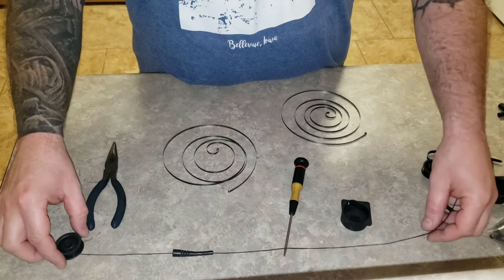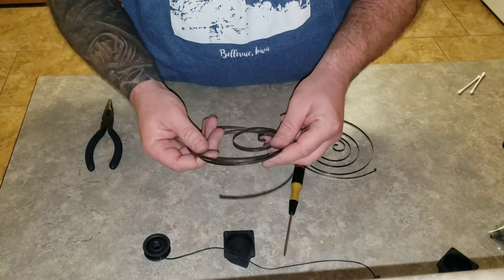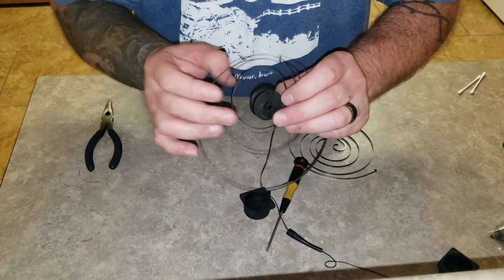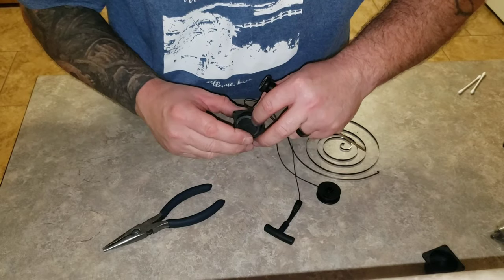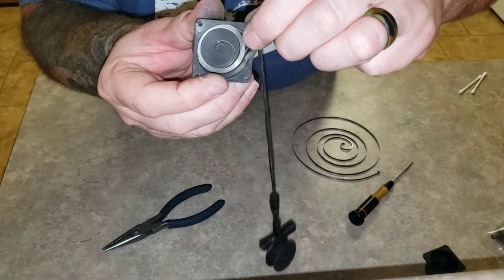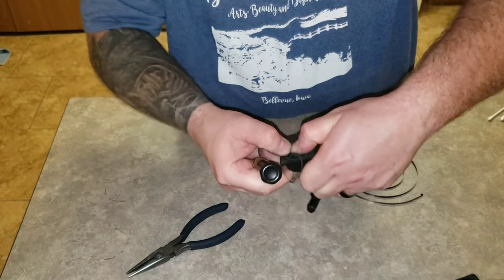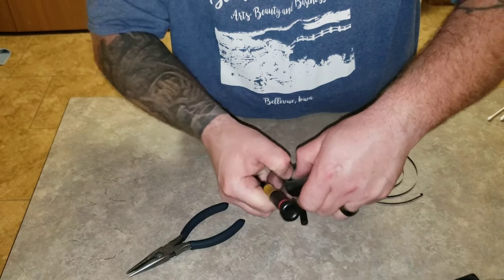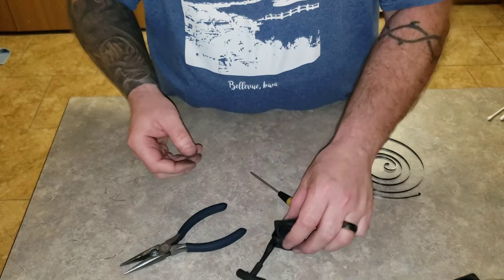Wanna learn how to fix a nitro pull start?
Just getting this pull start ready figured i would show you how i do it.